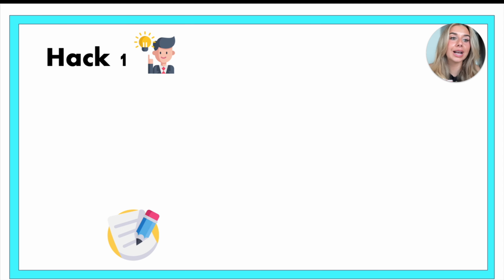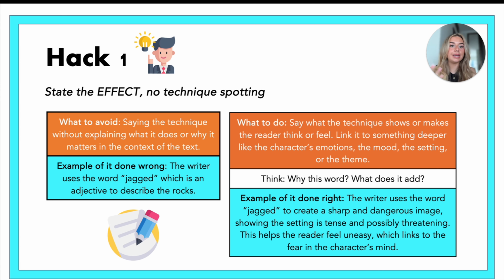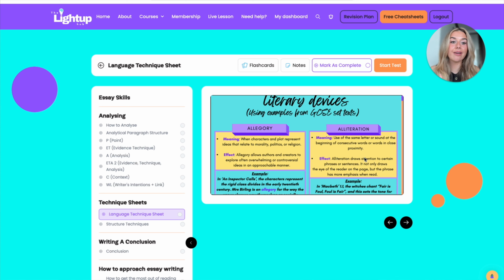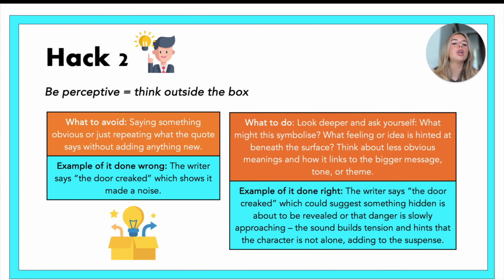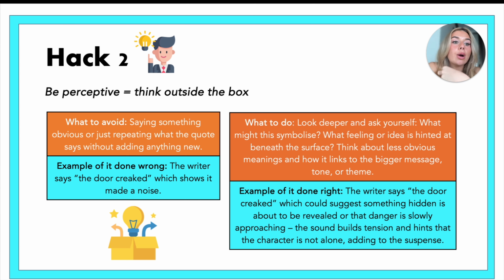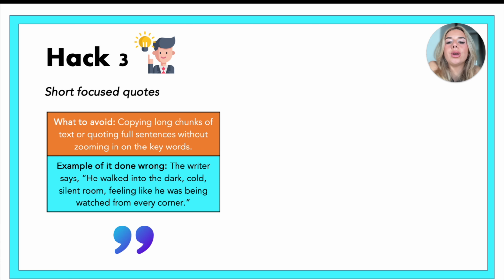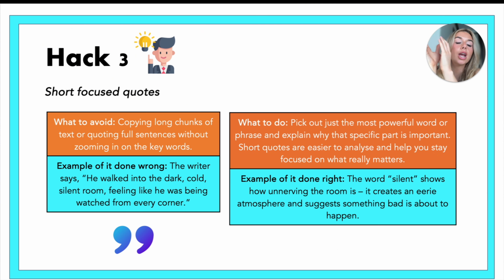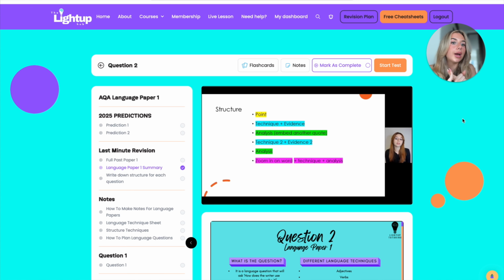English Language Examiner Hacks (Top Secret!)